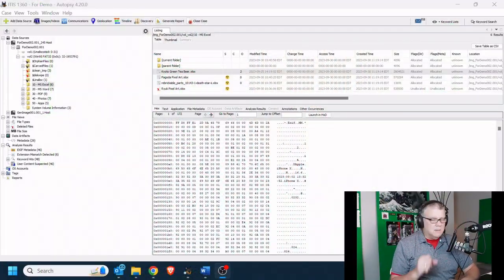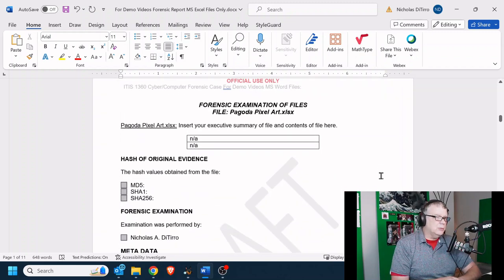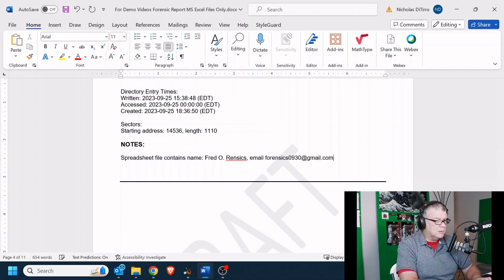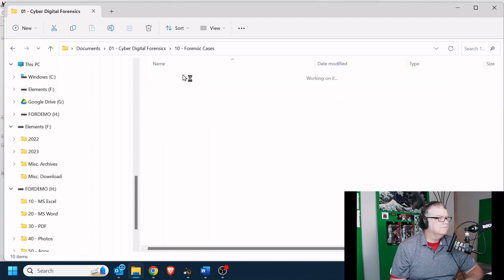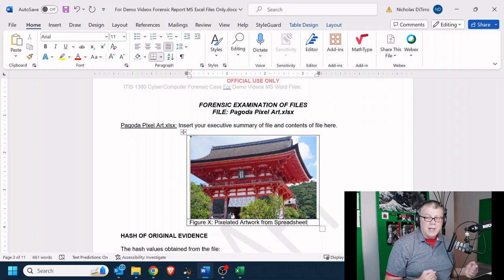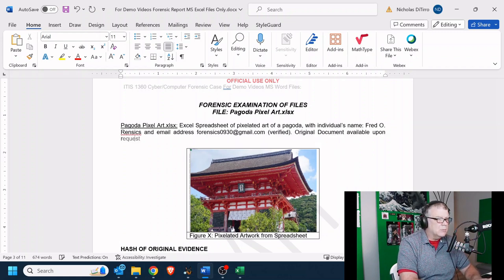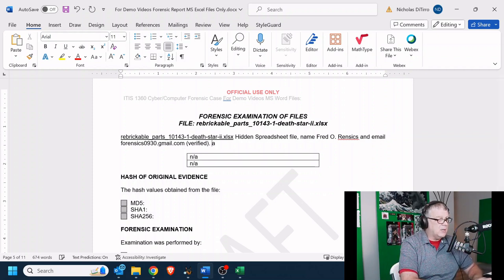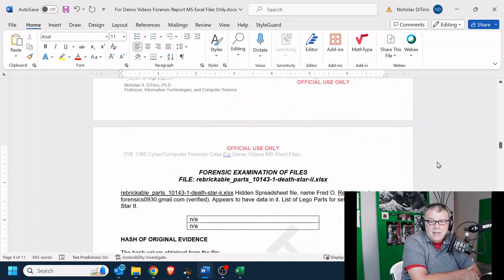Cyber/Forensics - Criminal Justice Collaboration - Data Analysis - Excel Files - 093023A01